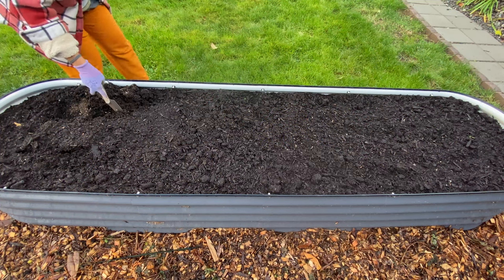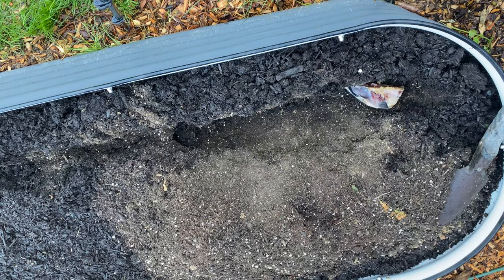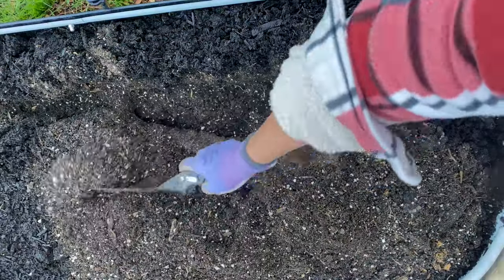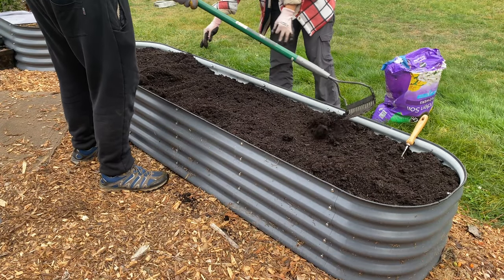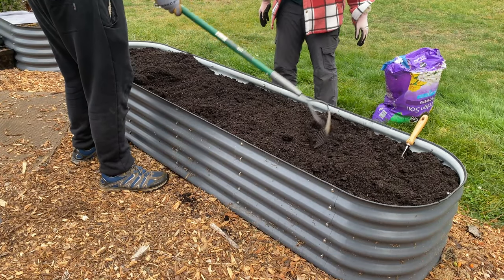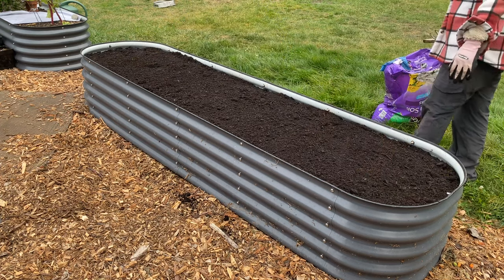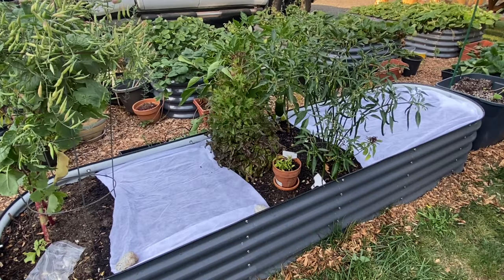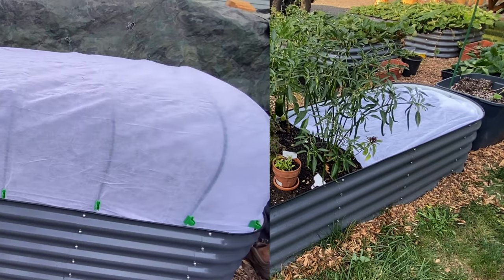How to Prep Raised Bed Garden for Winter & Spring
In this video we will prep our raised bed for winter and spring, plant garlic and sow seeds for winter garden.

Step 1 Harvest Fall Garden
Step 2 Clean up the dead plant and pick up from the ground any rotten fruit or vegetables like tomatoes.
Step 3 Amend the soil- we added more compost and fish scrap.
Step 4 Protect the plants/roots by mulching & using plant/row cover

Garlic
Radish
Carrots
Bok choy
Purple Dead-Nettle

TRIPOD with RING LIGHT
PRODUCTS MENTIONED:
IN OUR GARDEN: GARDEN BEDS, TOOLS & SUPPLIES
RAISED GARDEN BEDS :
17" Tall 10 In 1 Modular Metal Raised Garden Bed Kit:

PLANT COVERS
GARDEN KNEELER
HAND TOOLS SET
MAX GRIP GLOVES
MINI CHAIN SAW

ALWAYS IN OUR KITCHEN:
Mason Jars
Mason Jar Sleeve
Plastic Mason Jars BPA FREE
Maple Cutting Board (Personalized)
Bamboo Cutting Boards
Roll Up Dish Drying Rack
Pyrex Glass Mixing Bowls Set
Stainless steel measuring Cups & Spoons Set
Cake Boss Spatula
Victorinox Knife set
Cheese Grater & Lemon Zester
Potato Ricer
Fruit Carving Kit
Pommery Meaux Mustard Stone Jar

The information provided on this channel is for informational and entertainment purposes only and is not intended as a substitute for advice from your physician or other health care professional. You should not use the information on this channel for diagnosis or treatment of any health problem or for prescription of any medication or other treatment.